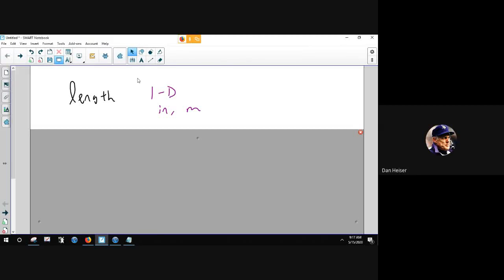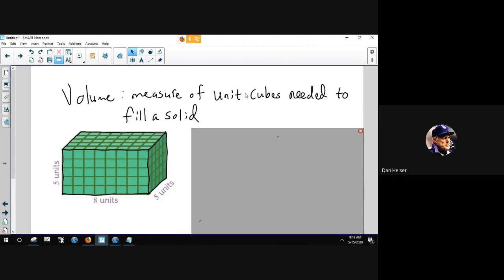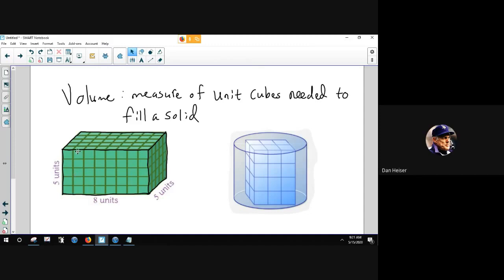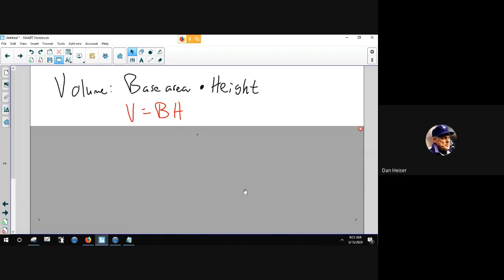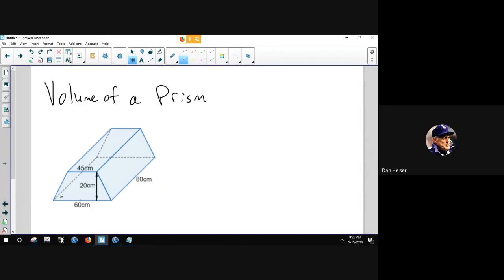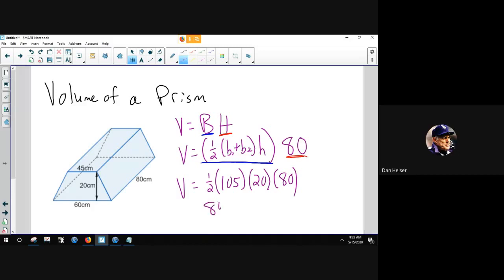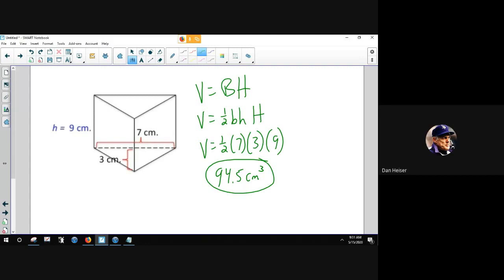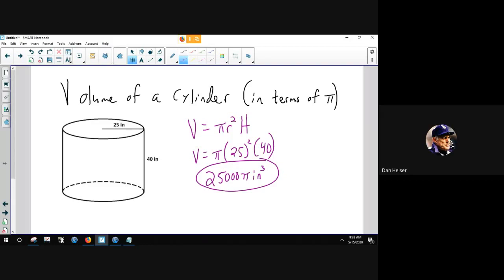Volume of prism & cylinder